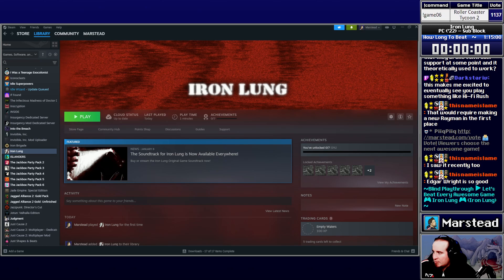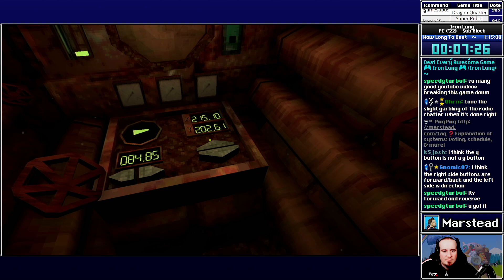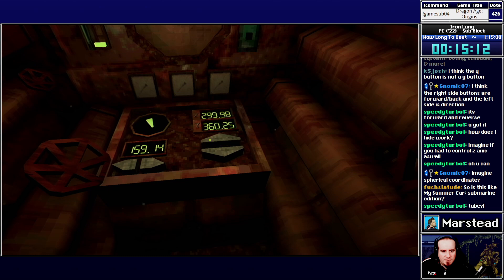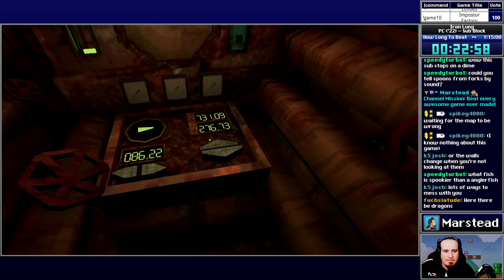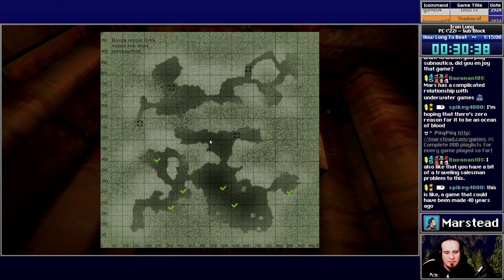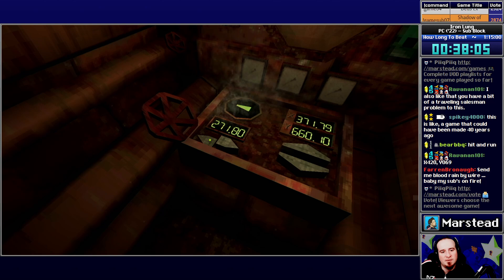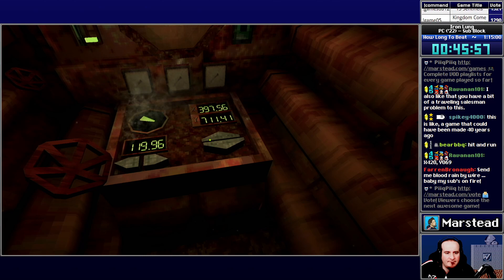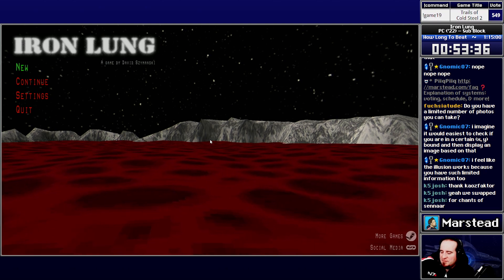✔️️ Full Blind Playthrough (Iron Lung)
[00:00:00] Start, intro
[00:01:00] Gameplay begins
[00:09:30] Target 1
[00:11:40] Target 2
[00:14:30] Target 3
[00:18:15] "I don't like that..."
[00:20:00] Target 4
[00:21:30] Target 5
[00:27:15] Target 6
[00:30:00] "Perfect timing"
[00:33:30] Target 7
[00:37:45] Puzzle: Firefighting
[00:42:25] Target 8
[00:45:00] Target 9
[00:47:25] "That's a little bit...scary..."
[00:49:30] "All the blood..."
[00:52:15] The end, credits, Marstead's comments